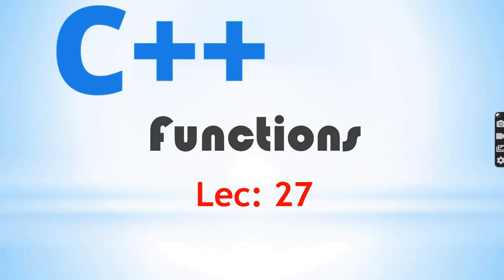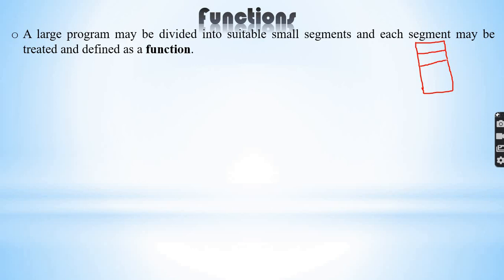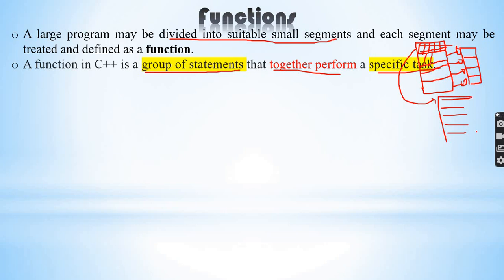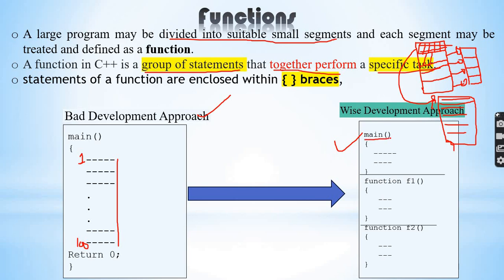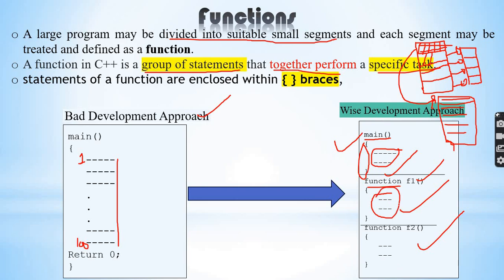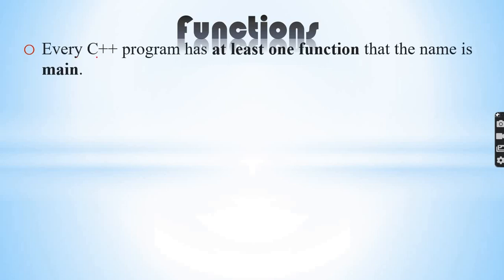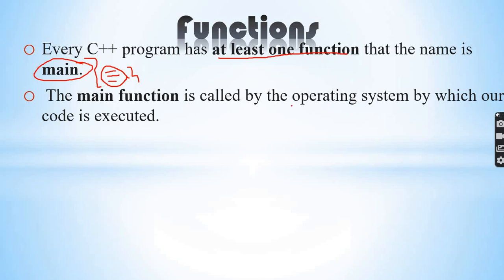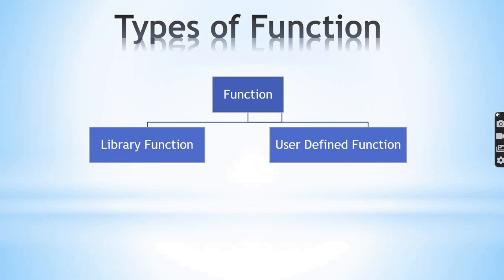FUNCTIONS in C++ Amharic lec 27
-functions and types of function
 -advantages of functions